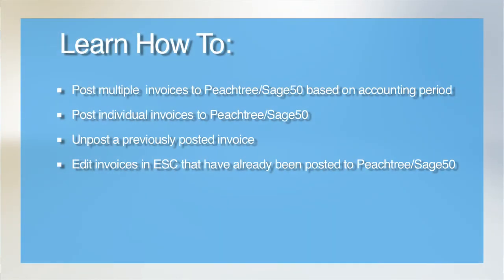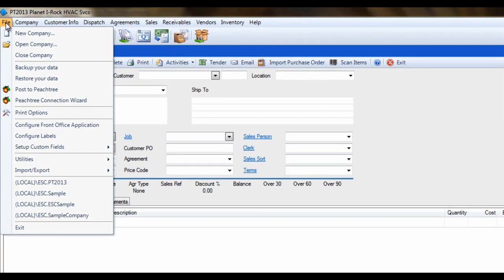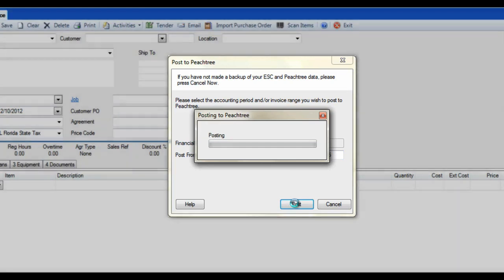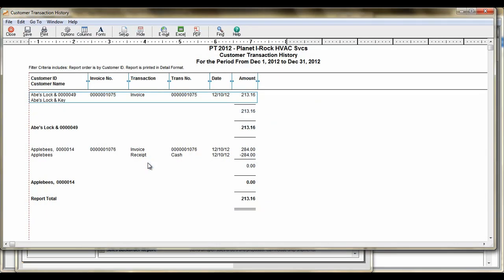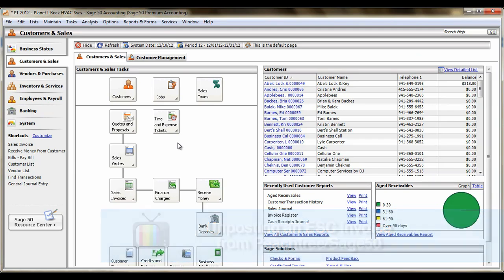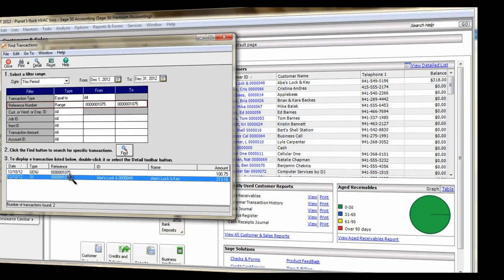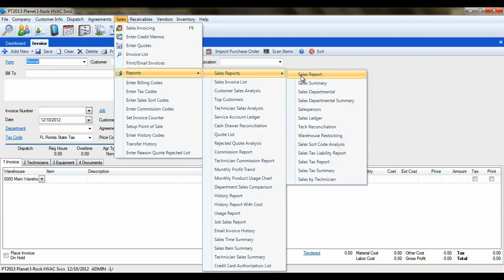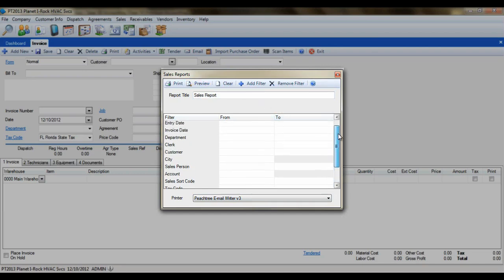ESC Sage 50 Essentials - Posting Invoices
This video will show you how to post invoices created in ESC to Sage 50 / Peachtree.